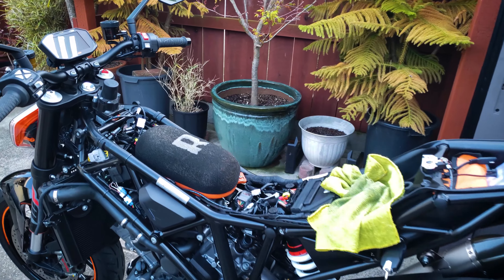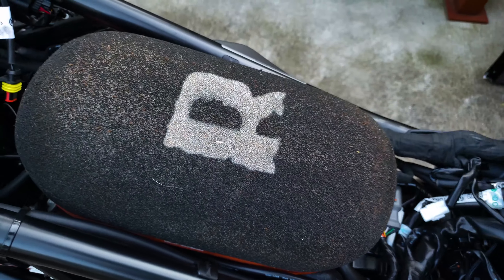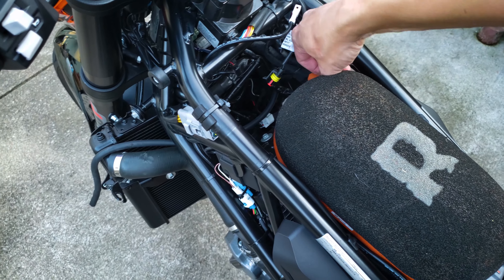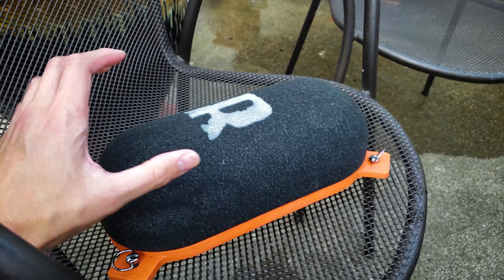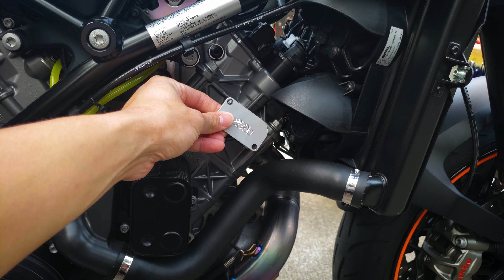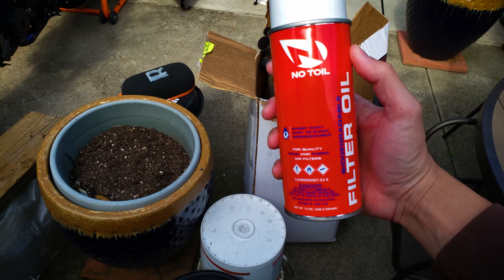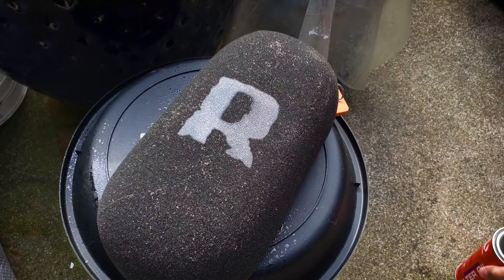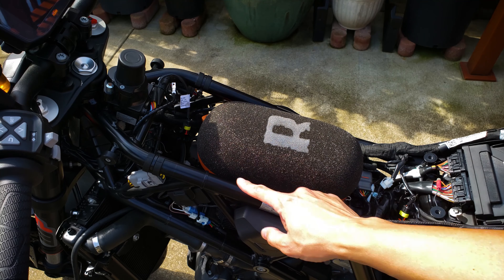Rottweiler Performance Intake Maintenance Cleaning - 2018 KTM 1290 Super Duke R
No Toil Cleaner and Oiler Kit

My Camera + Recording Setup:
GoPro Hero 4 Black
GoPro Hero 4 Skeleton Housing
Dango Design Gripper Mount
GoPro Mic Adapter
GoPro Mic
Zhiyun Smooth-Q Gimbal